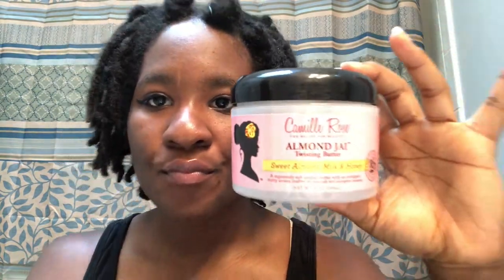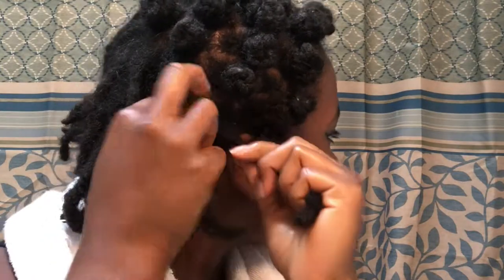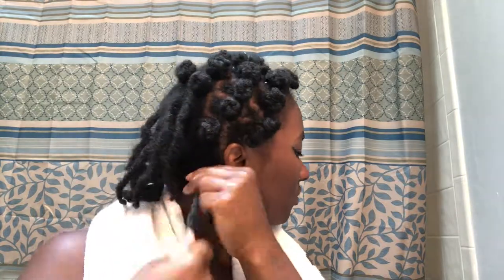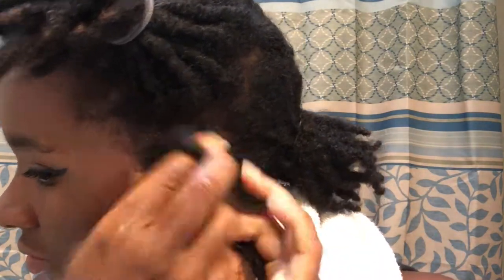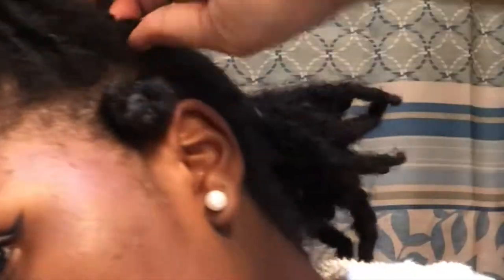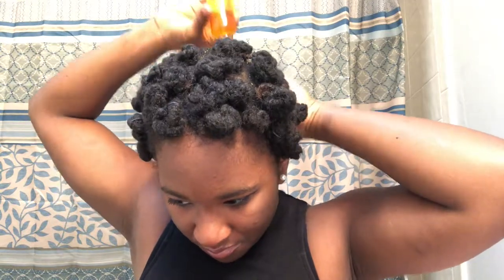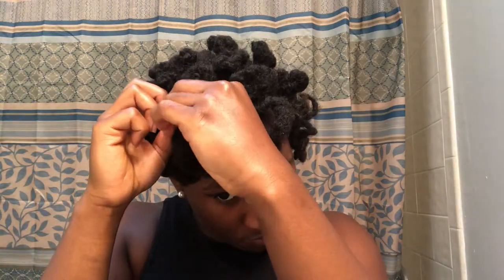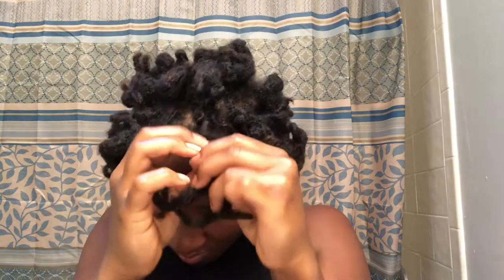Bantu Knot Out on Short Locs!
Peace Everyone!! Please enjoy this tutorial on how I did my first bantu knot out on my locs! Aside from the obvious shrinkage, i loved the curls these bantu knots created, i only wish they'd lasted longer! I'll definitely be rocking this style again!

Products I Used:

Simple spray mix: Mango & Lime Jamaican Black Castor OIi + Water
Rubber Bands

I moisturized and styled using the LOC method and i wore the knots for about 1.5-2 days before unraveling them! I love the results and i cant wait to rock this style again!

Facebook: Trust Your Process LLC

Much love,

Alanna